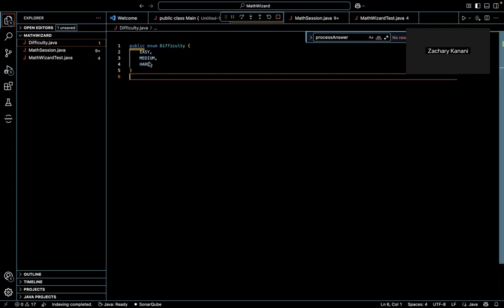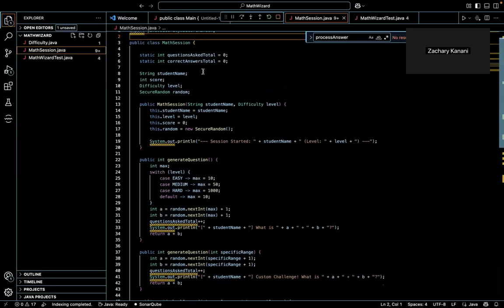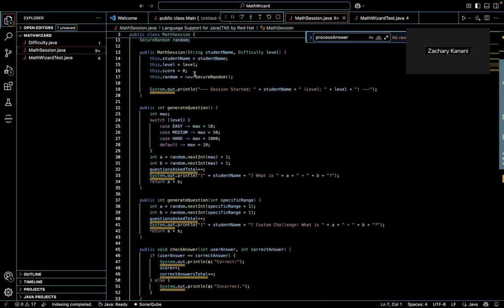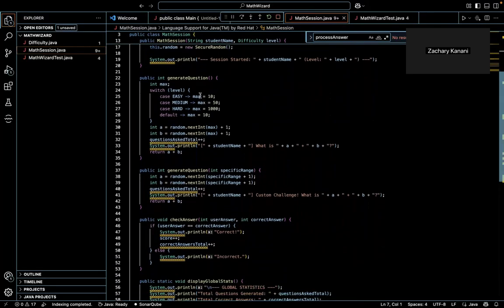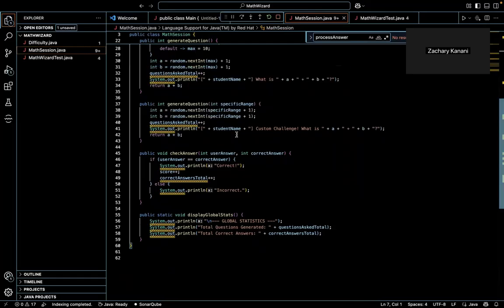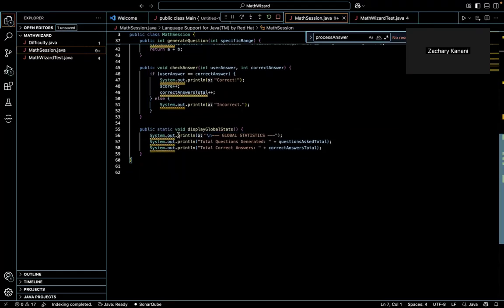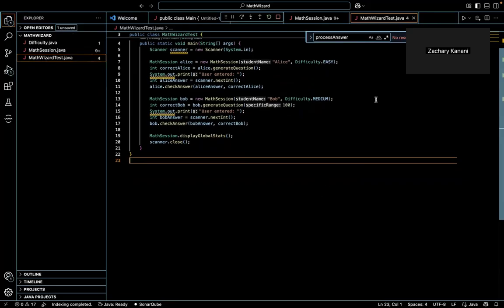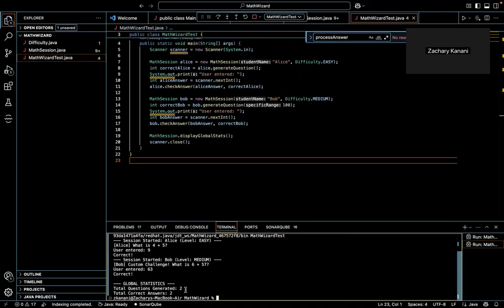Assignment 1: The "MathWizard" Education Tool